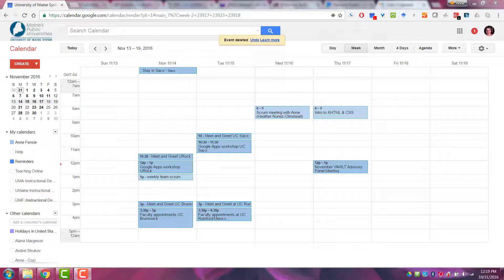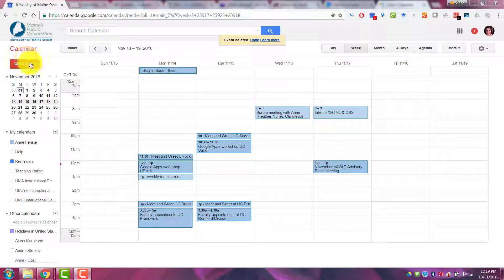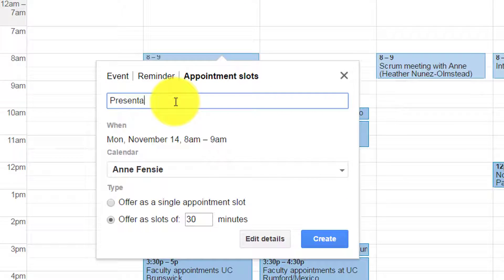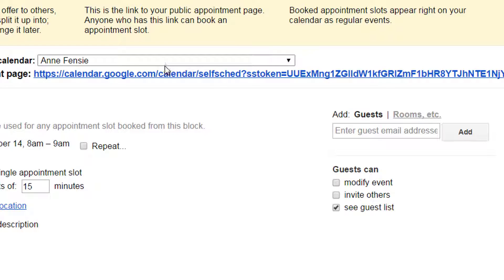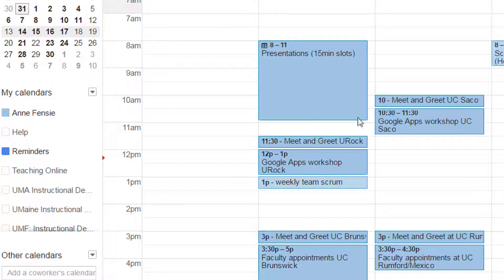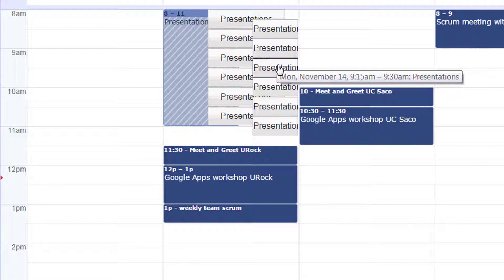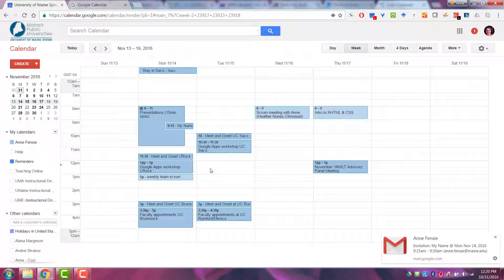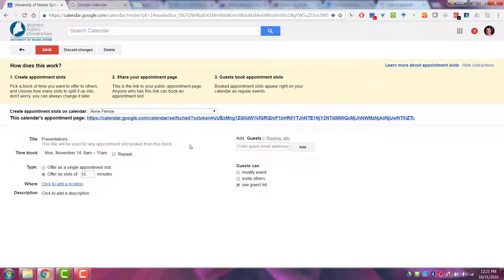Create Appointment Slots in Google Calendar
Use your Google Calendar to manage your appointments. Create a block of appointment slots of a specified length, share the special link, and let people sign up for times that are available. This is great for scheduling office hours, presentation sign-ups, or oral exams.